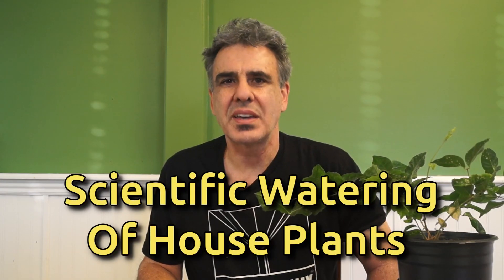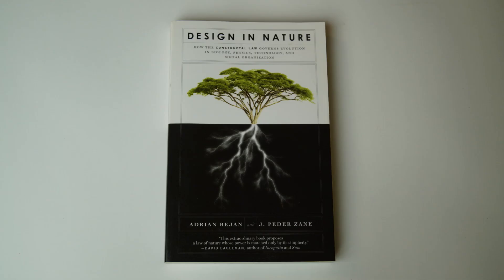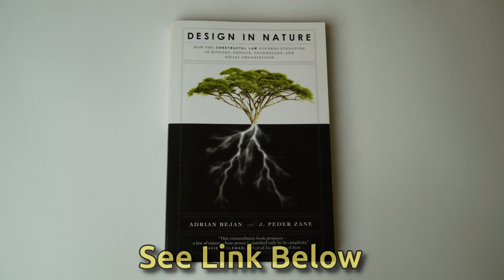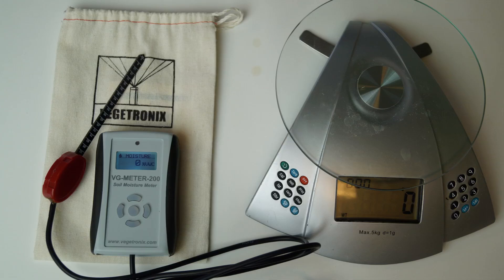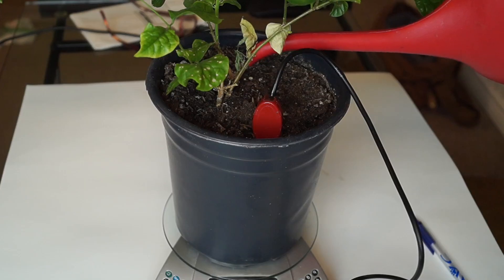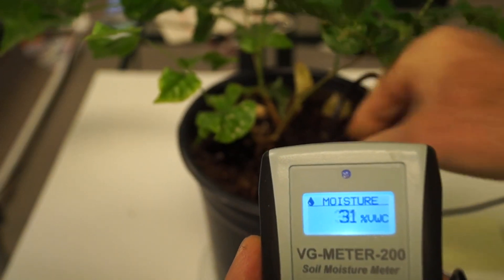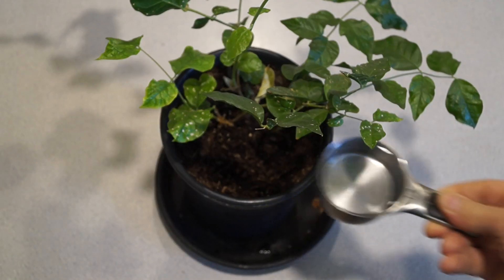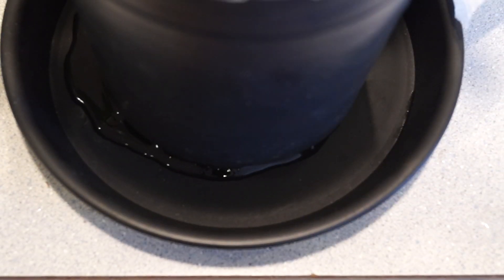New Way to Water House Plants – Scientific Method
I often get this question from my customers – “How often should I water my house plant, and how much water should I use”.  I’m going to show you a simple way to determine how much water your plant needs.

This may seem obvious, but there are 2 sources of water loss from our plant.  You have evaporation from the soil and the plant itself transpires water into the air.

Given that there are a dozen different factors affecting water loss of a potted plant, you may think that the only way to water a plant is to guess, and hope for the best.   I’m going to show you a simple method, that only requires a moisture meter, and a common kitchen scale.

LINKS

⇒ Design In Nature (book)